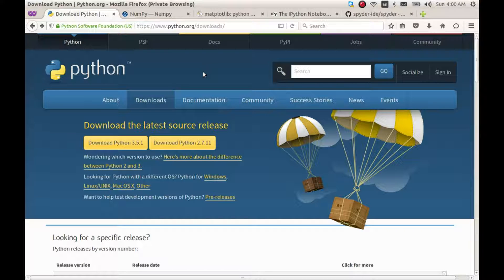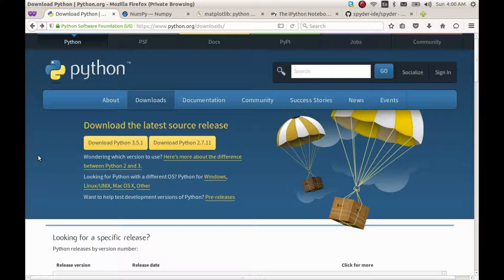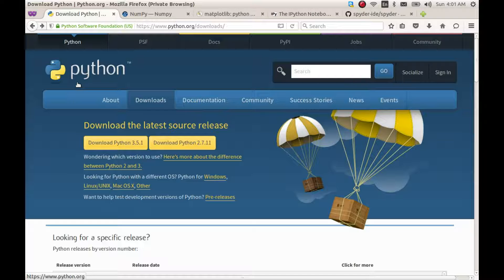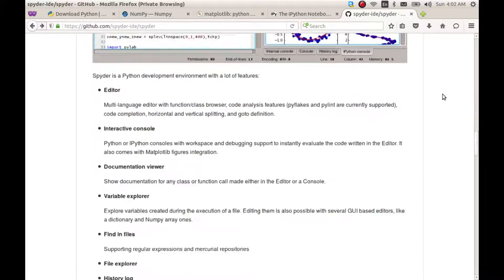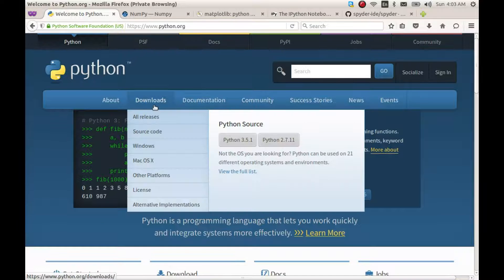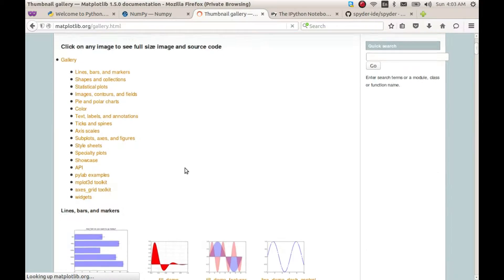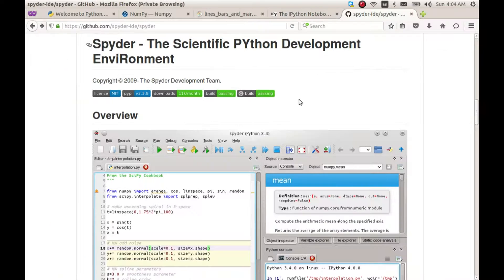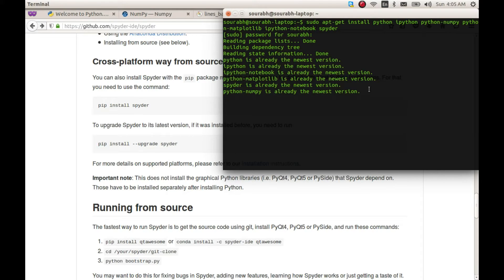01.1 Python for CFD visualization - Installation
This is quick guide about the software required for coding in Python for visualizing CFD results.

To install every thing in one go, just install Anaconda or
some other Scientific distribution like pythonxy.
Thats it! You are done no need to install anything else.

All the links for anaconda distribution are available at following link (under Installation):

If you would like to install the packages separately to save space,
then you have to install all packages separately,
it is little tedious but worth it. The software which you need to install are:
6) spyder (can install using pip or software store in Debian based OS)

Command for Ubuntnu like OS to install all required OS:
sudo apt-get install python ipython python-numpy python-matplotlib ipython-notebook spyder

Depending on your OS the installation procedure may be slightly different,
and if you are unsure then you may use the Anaconda
or some other scientific python distribution for your OS.

Go to the next video in this series and test that everything